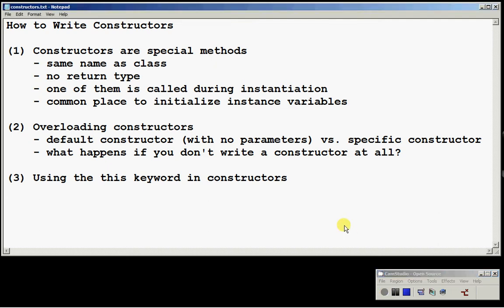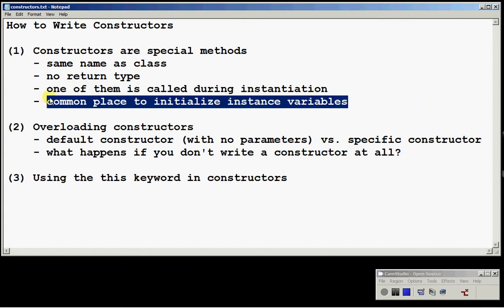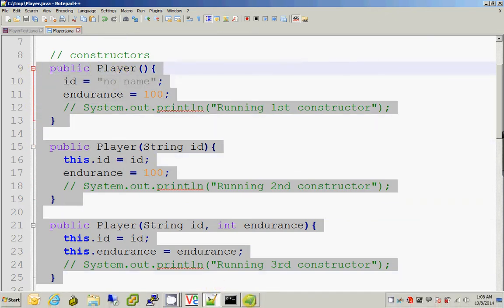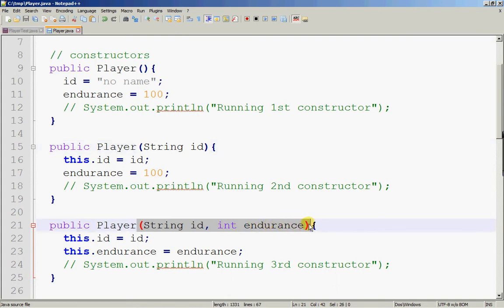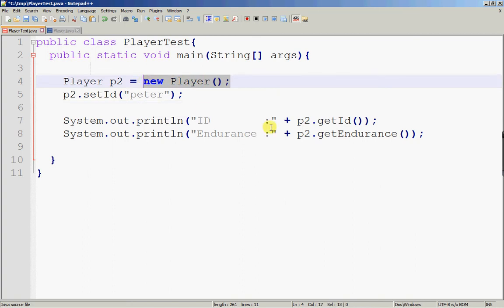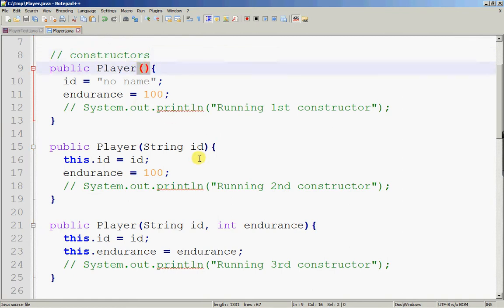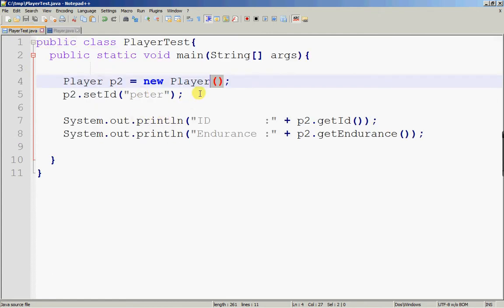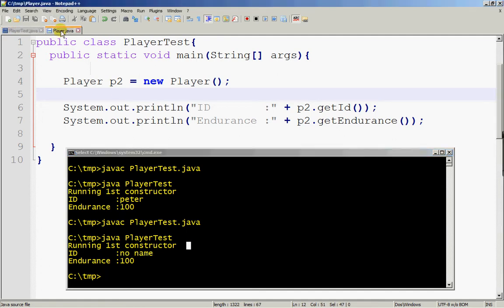constructors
Learning Objectives:

(1) Constructors are special methods
    - same name as class
    - no return type
    - one of them is called during instantiation
    - common place to initialize instance variables

(2) Overloading constructors
    - default constructor (with no parameters) vs. specific constructor
    - what happens if you don't write a constructor at all?

(3) Using the this keyword in constructors